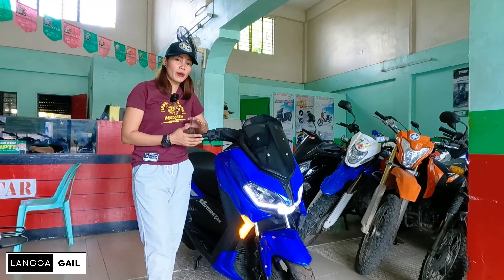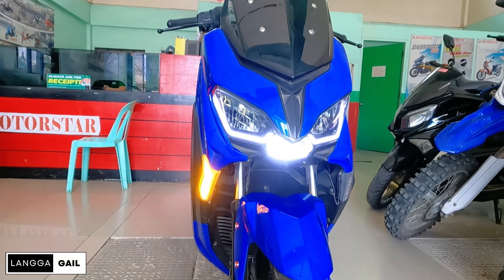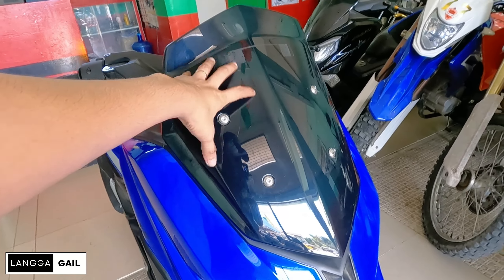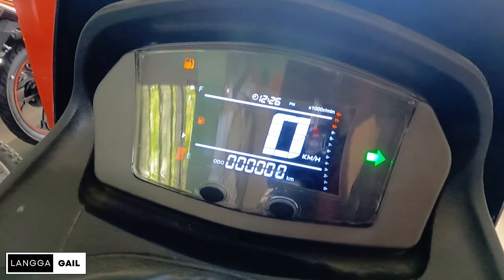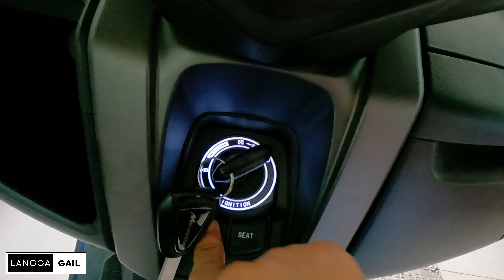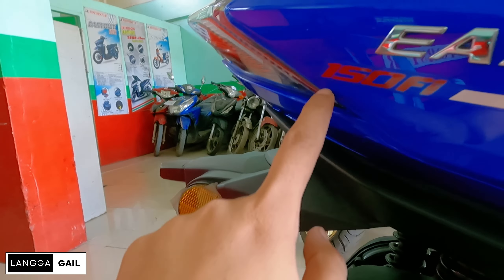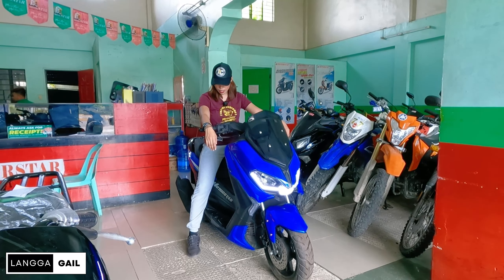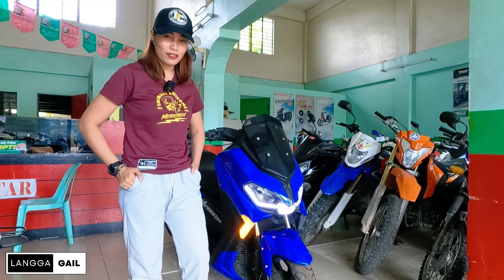Magandang Motor Ni Motor Star Pang Araw araw EasyRide 150 Fi Review Price Update (Re-Upload)